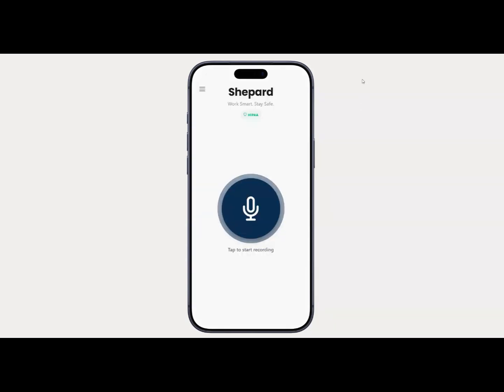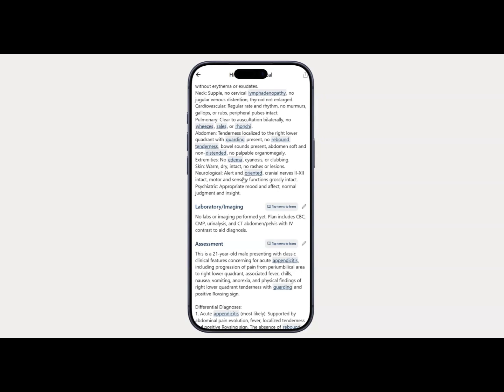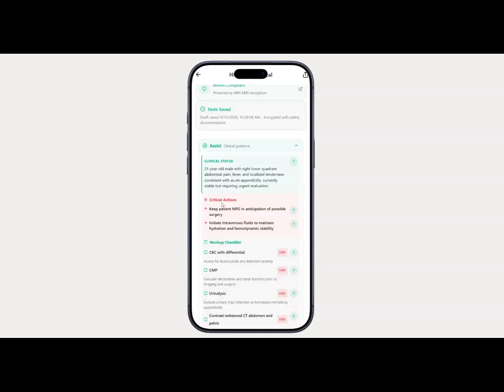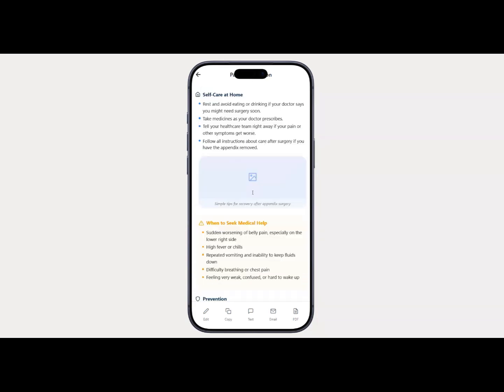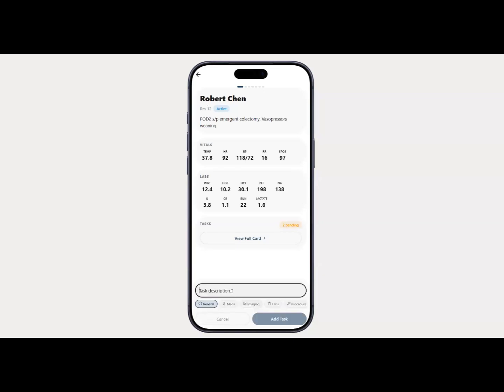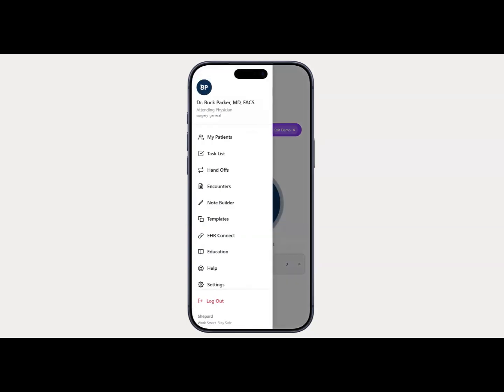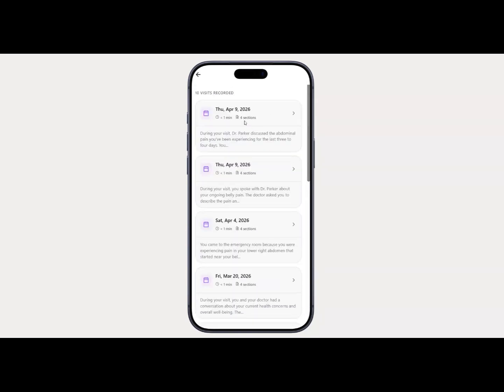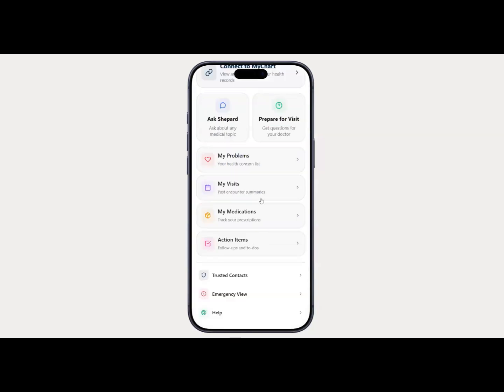Doctors, This App Might Change Everything....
Shepard App Demo | This Changes How Medicine Works

What if every patient left their visit actually understanding what just happened?

What if doctors never had to repeat themselves…
…and nothing important ever got missed again?

That’s what Shepard does.

This isn’t just a note-taking app — it’s an AI system that:
🔹 Records and understands the entire patient encounter
🔹 Translates complex medical language into plain English for patients
🔹 Creates a permanent, organized record patients and families can revisit anytime
🔹 Aligns patients and providers so everyone is on the same page

And yes… it also:
✔️ Automatically generates structured clinical notes
✔️ Saves massive amounts of time
✔️ Reduces documentation fatigue

But that’s just the surface.

This is about fixing one of the biggest problems in medicine:
👉 Patients don’t understand their care
👉 Doctors are overloaded and repeating themselves

Shepard solves both.